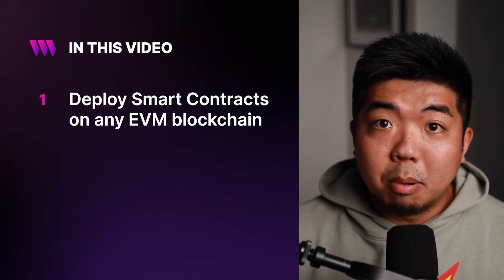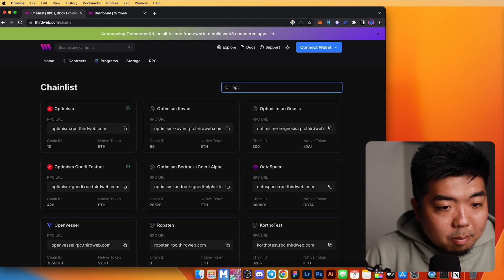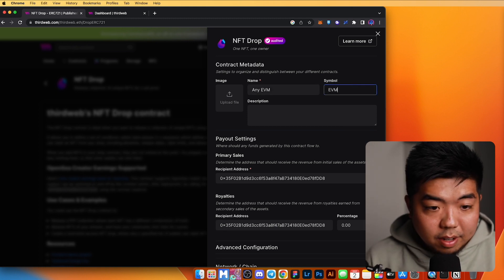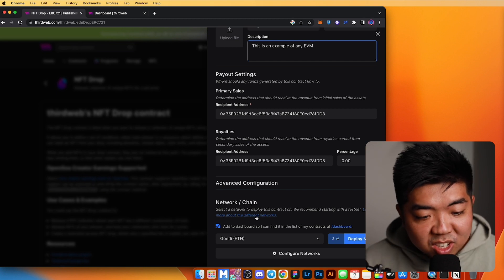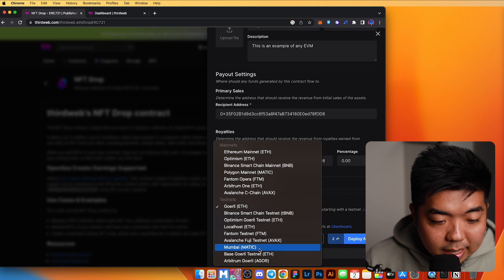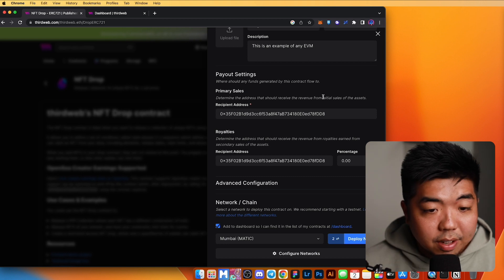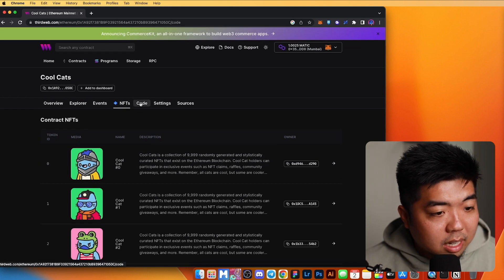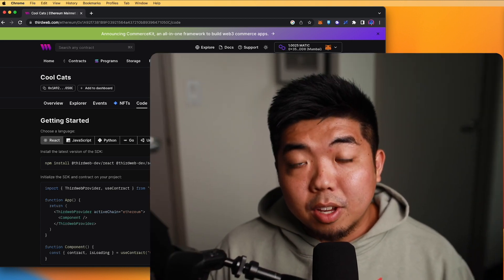How To Deploy a Smart Contract To Any EVM Chain (Optimism, Base, Arbitrum, Avalanche, and more)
In this video, you'll learn how to deploy contracts on any EVM blockchain with thirdweb. Now developers from any EVM blockchain can use thirdweb to start building.

Timestamp:
00:00 Introduction
00:48 Deploy a smart contract
02:32 Configuring EVM blockchain
04:50 Import contract
06:10 Code to use imported contracts
06:57 Conclusion